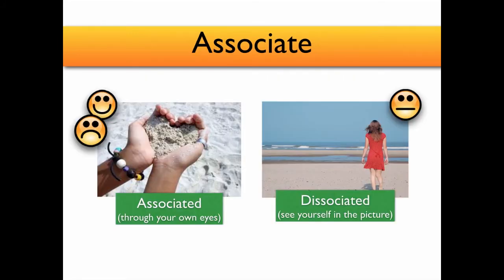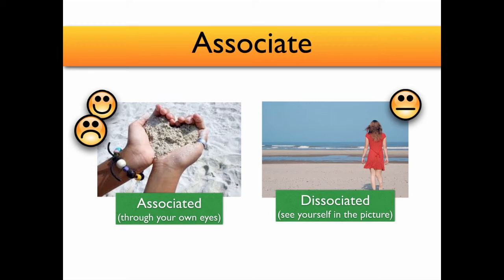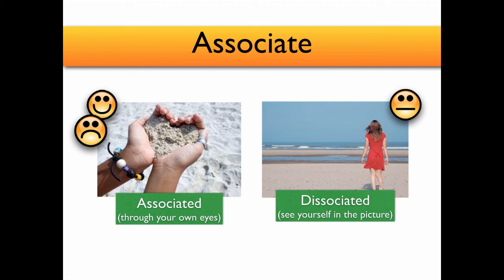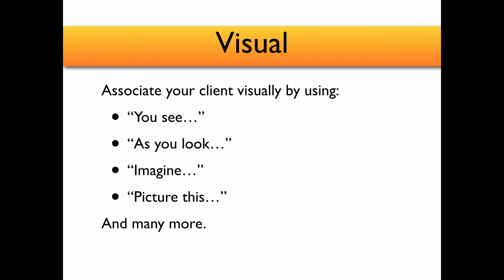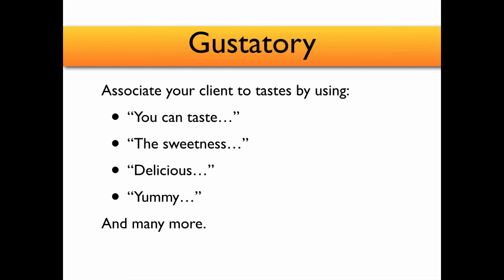WCHS - Skills vakog